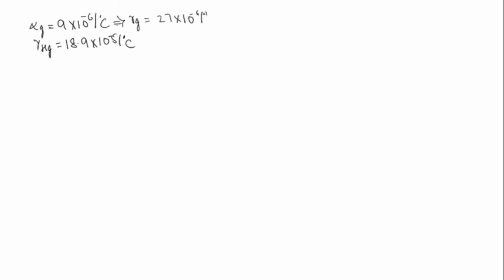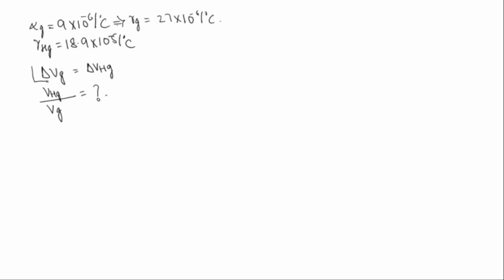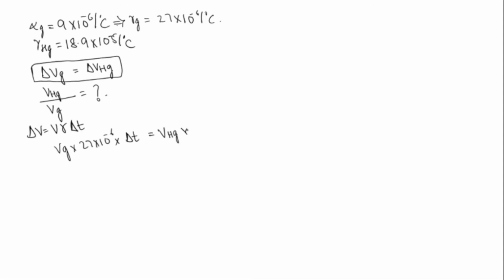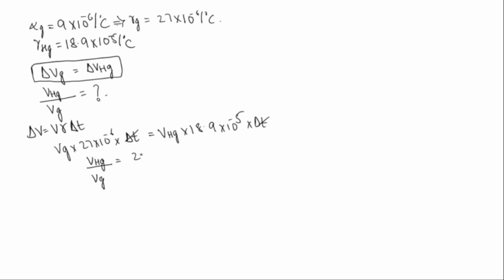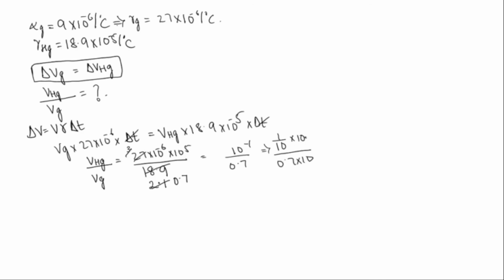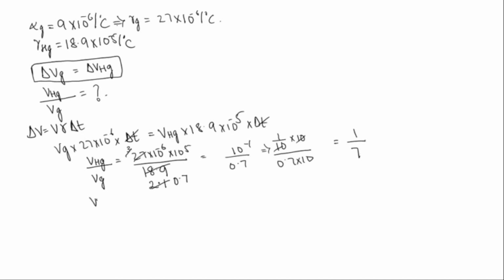The fraction of the volume of a glass flask must be filled with mercury so that the volume of the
The fraction of the volume of a glass flask must be filled with mercury so that the volume of the empty space may be the same at all temperatures is (αglass=9×10−6/°C,  γHg=18.9×10−5/°C)

A)  12
B)  17
C)  14
D)  15